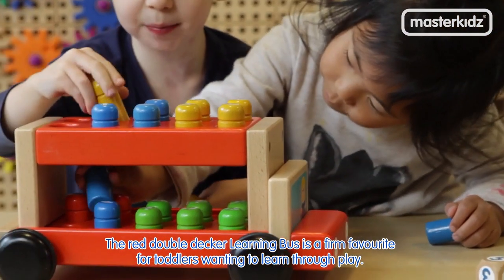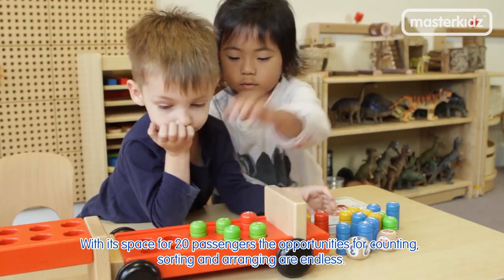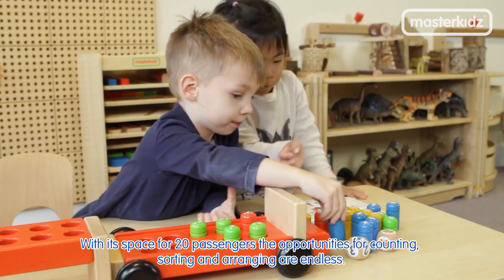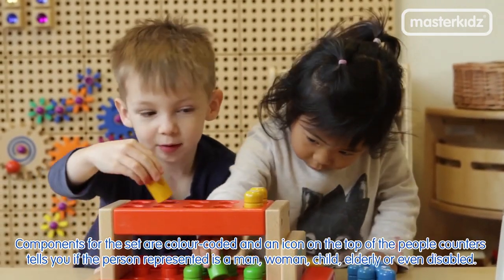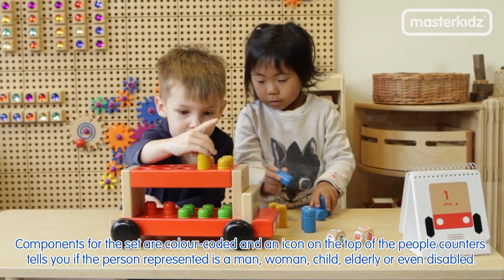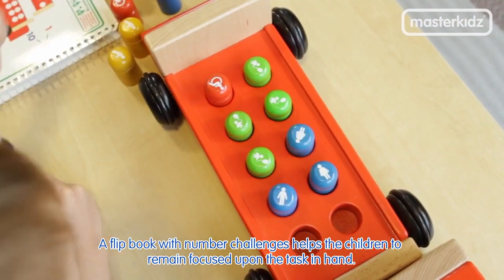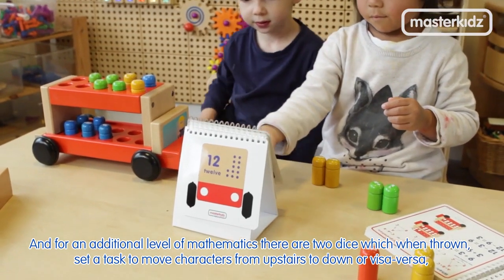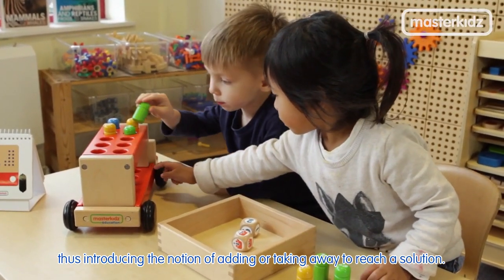Drewniana gra edukacyjny autobus dodawanie odejmowanie Masterkidz 1-20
Cudowna gra edukacyjna w formie autobusu, który nauczy Twoje dzieci matematyki! Pozwoli nauczyć się działań na liczbach od 1 do 20. W grę wchodzi odejmowania i dodawanie.